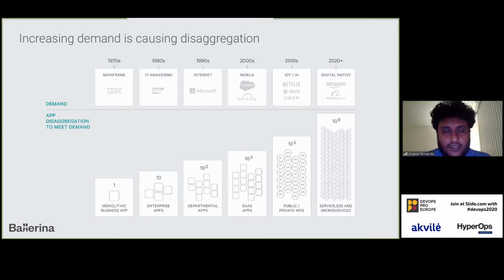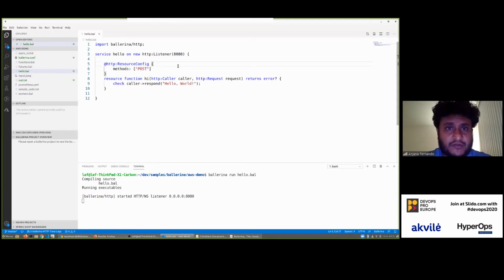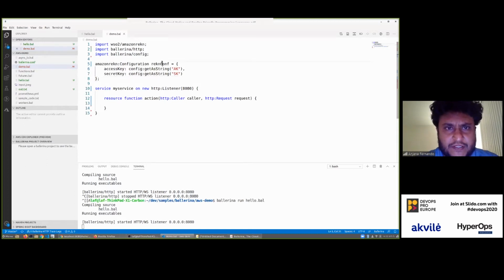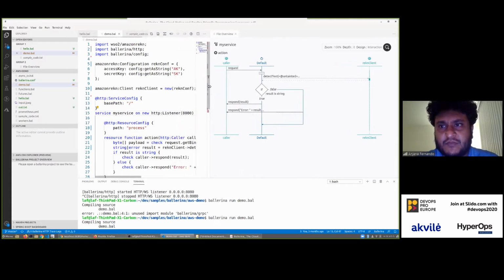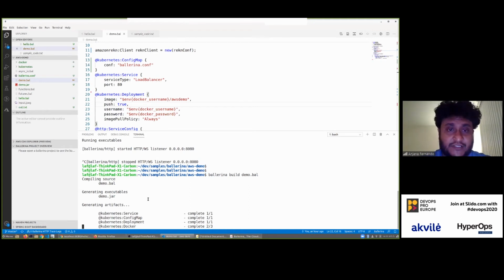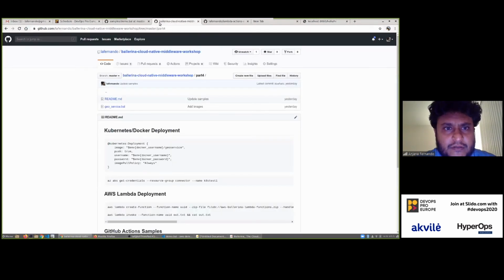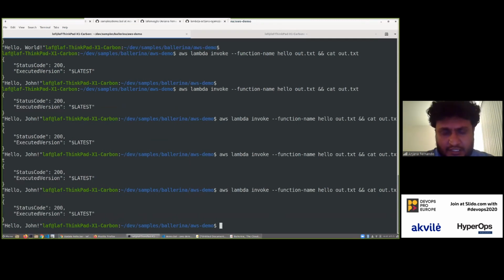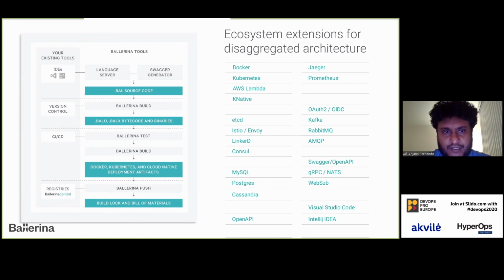Ballerina: The Cloud-Native and DevOps Friendly Programming Language by Anjana Fernando